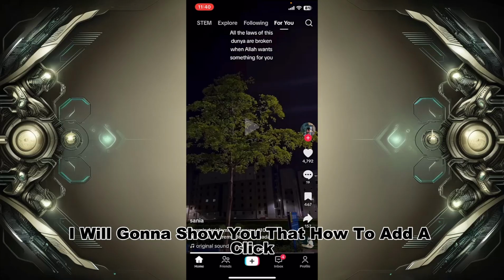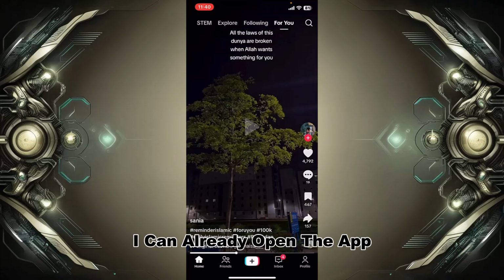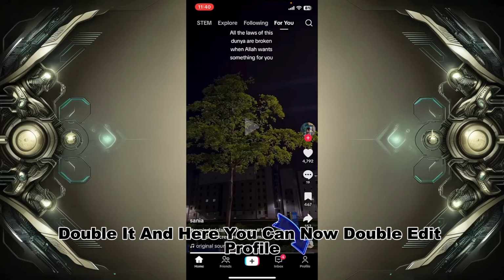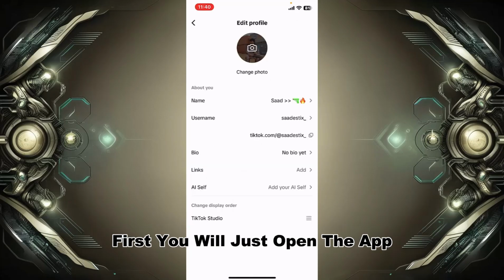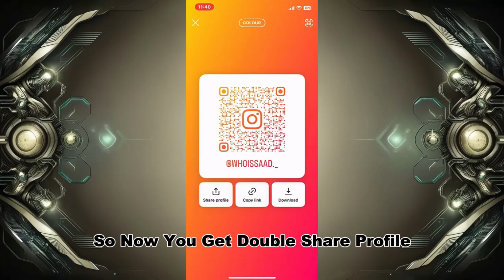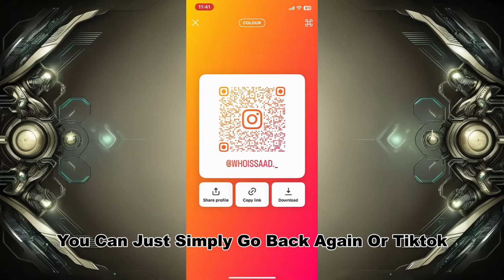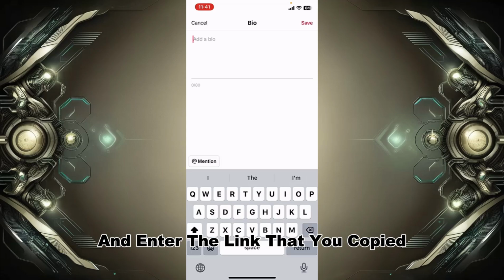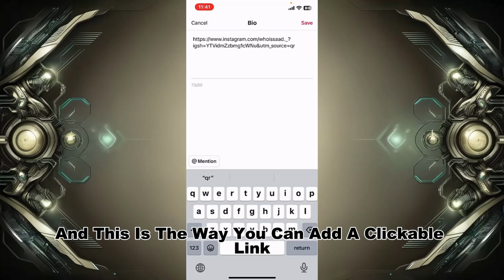How To Add A Clickable Link On Tiktok Bio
In today's video we will learn How To Add A Clickable Link On Tiktok Bio. Are you facing issues with your favorite apps or software? You’re in the right place! On this channel, I provide clear, step-by-step solutions to help you solve technical problems, troubleshoot errors, and optimize your apps and software. Whether it's installation issues, compatibility problems, or performance tweaks, I break down complex tech concepts into easy-to-follow guides.